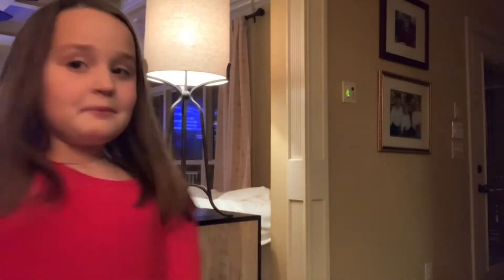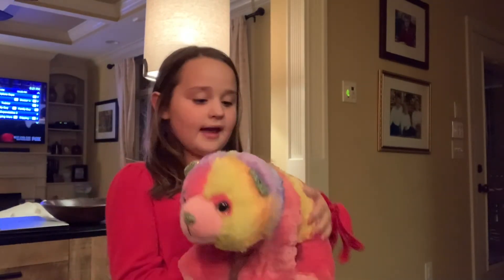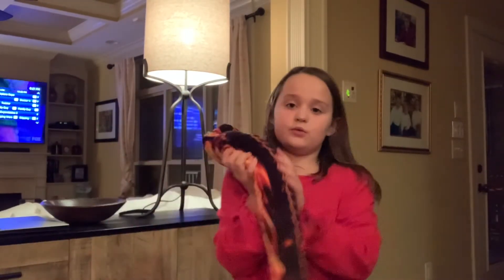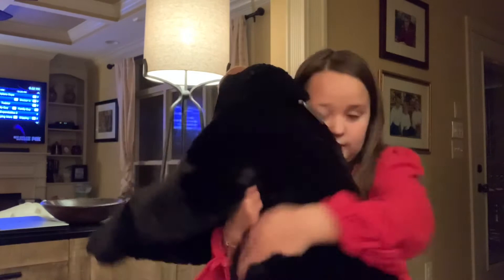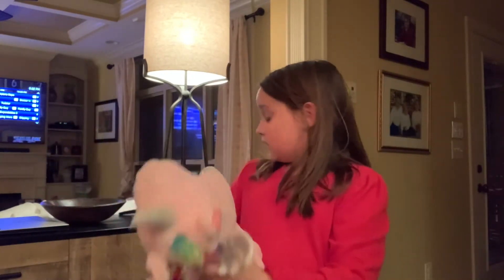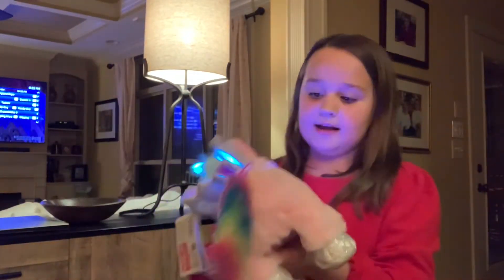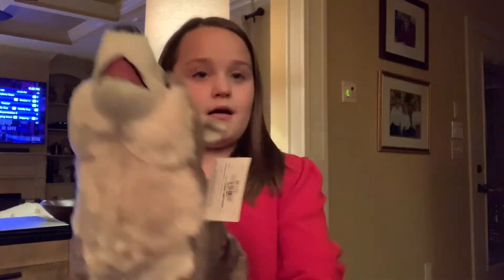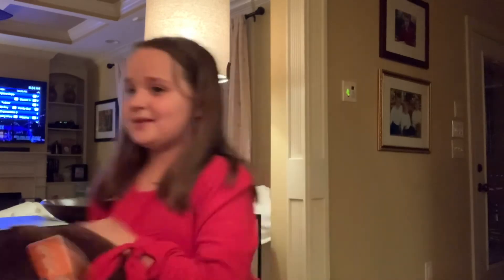Wild Republic Stuffed Animals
Ryan looking at her Wild Republic Stuffed Animals